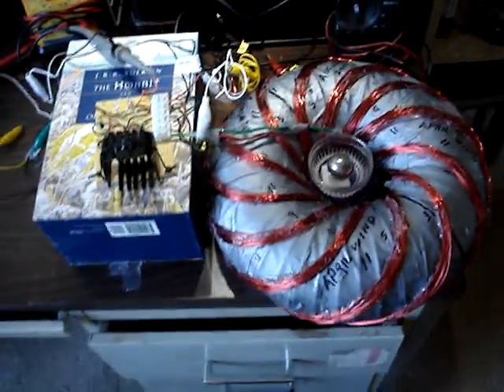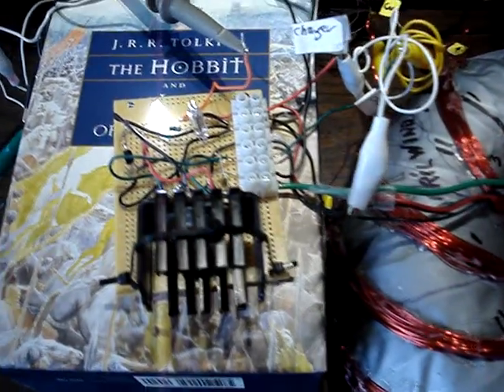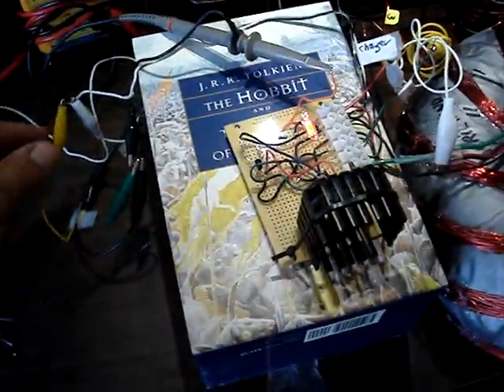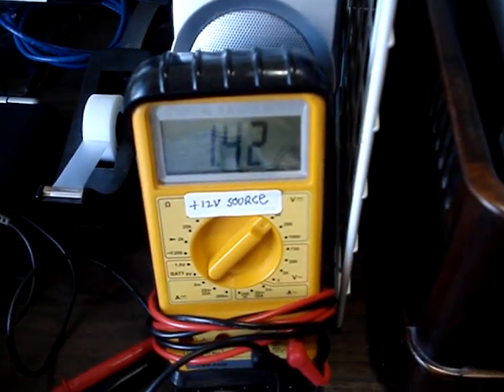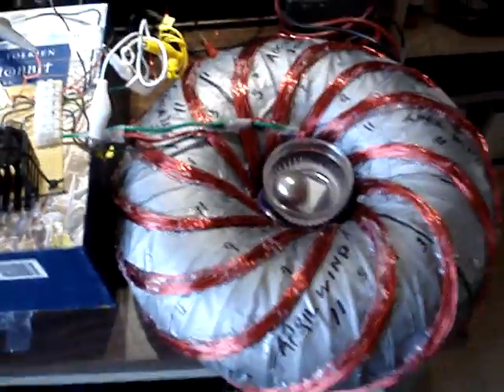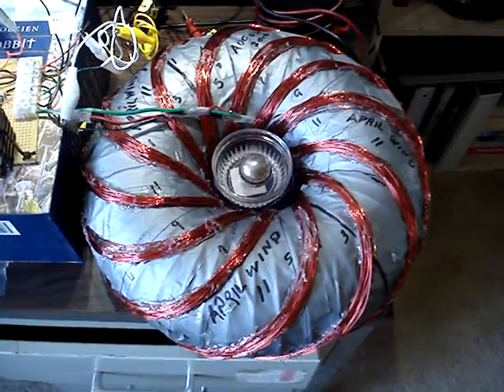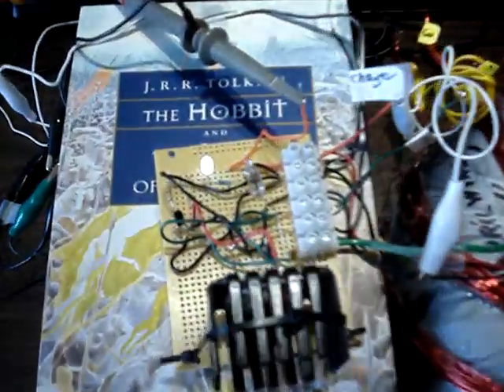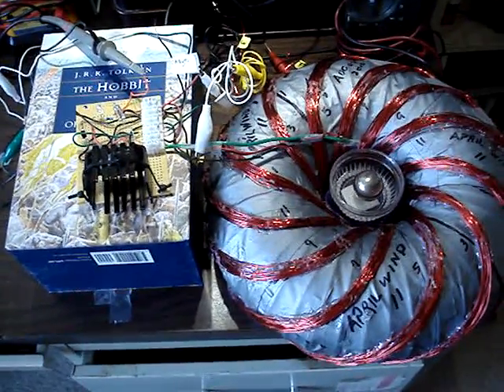April Wind 11 Abha Torus First Resonance Tests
Finished the 11" diameter 18x36 Abha Torus.  It is a plastic slinky covered with duct tape to form the torus,      wound CCW  with #22 gauge magnet wire.   Total of 12 wires, 12 turns  per wire for a total of  144 turns.     First tests shown here  with a 1  inch diameter neoball spinner and Hall sensor, hooked to my 2 transistor pulse circuit.     This demo shows the power resonances between the coil and the neoball after the power is turned off.      Many different coils show this resonance but it seems more pronounced with the Rodin type coils.       Thanks to Randy Powell for discovering the new Abha coil winding geometries such as this one called an 18x36.     I plan to try various frequencies now that I finally have a 2-channel signal  generator!        See also Randy's  Youtube videos under the name  "theabhakingdom"     for understanding the vortex math and the mappings to the torus.
checkout vortexspace.org  site very good things
   Aloha